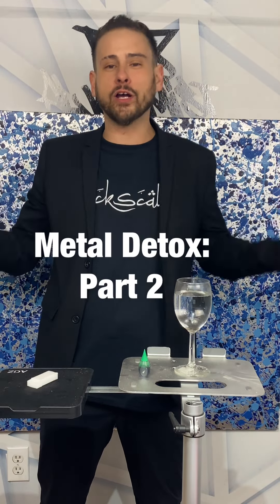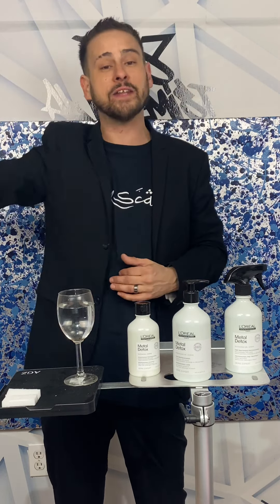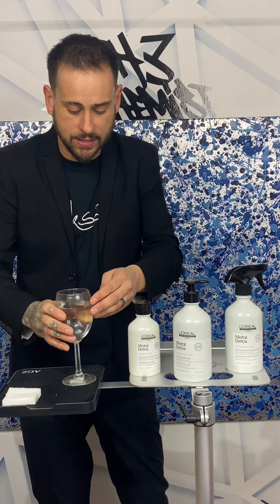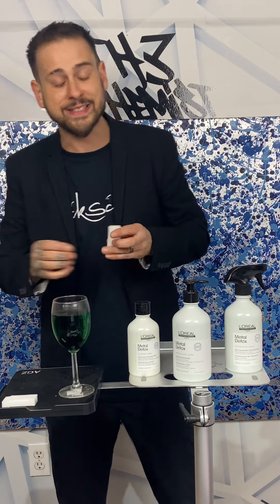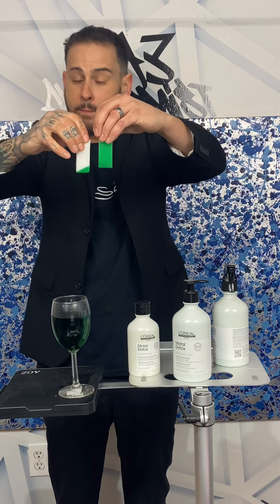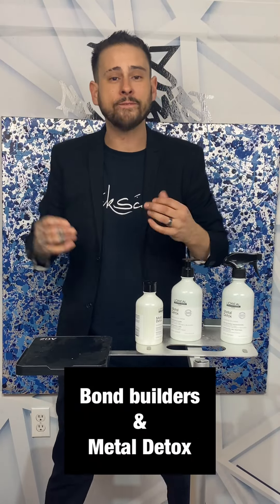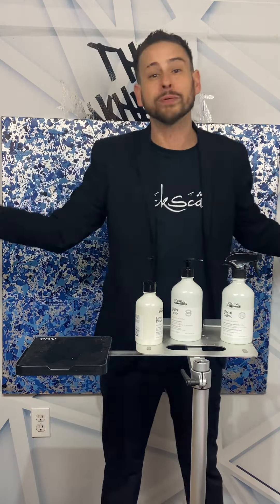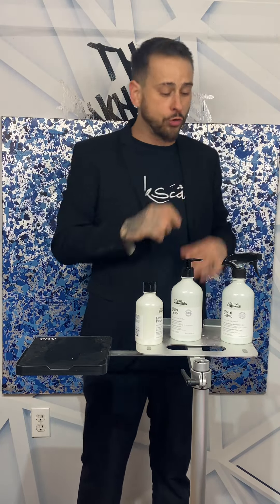Metal Detox FAQ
Which products do what?
Why is the take home retail so important?
Bond Builders or Metal Detox?